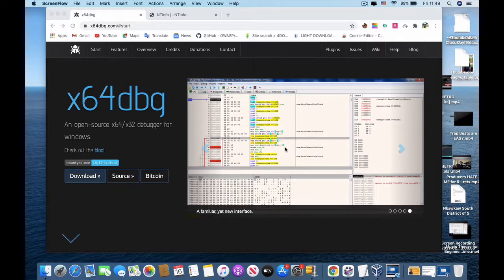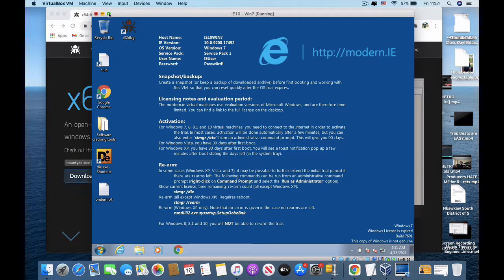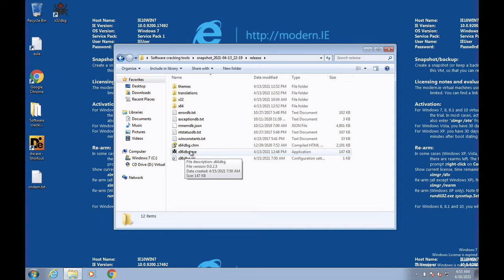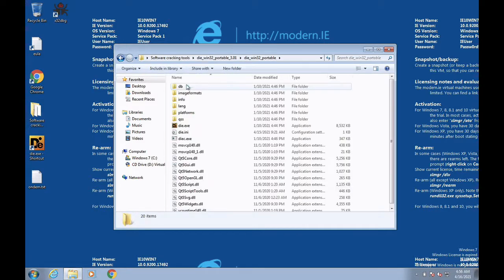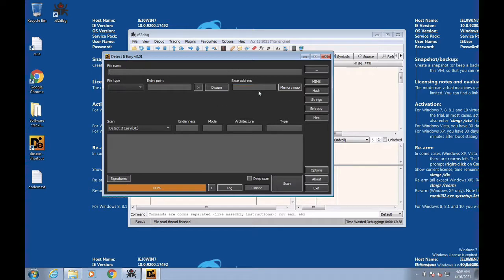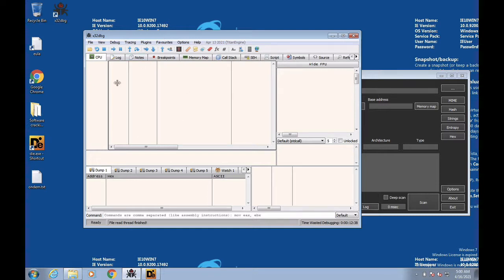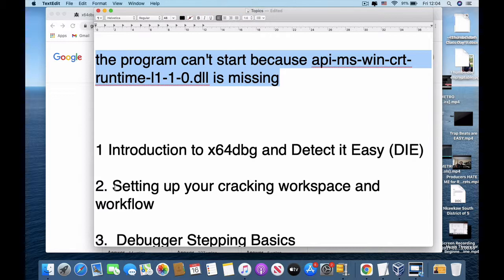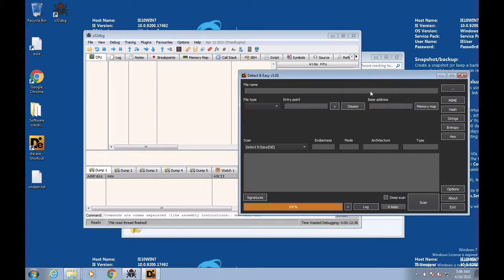Software Ethical Hacking - Lesson 3 Setting Up Your Cracking Workspace and Workflow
In this video i will show you how to setup your workspace for software cracking